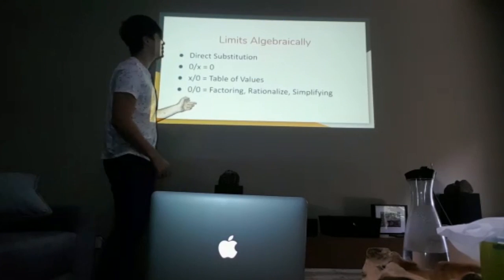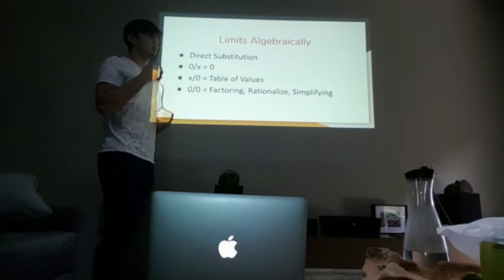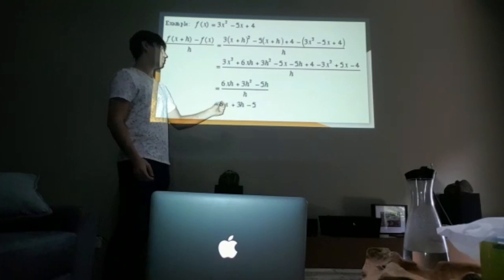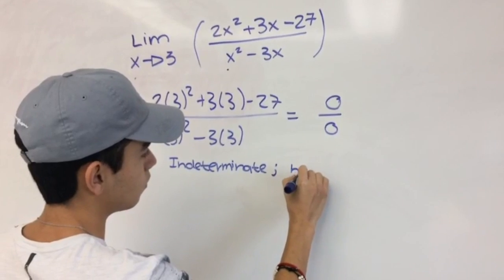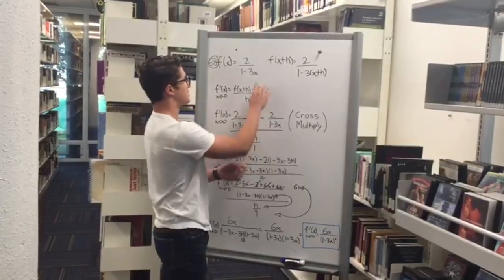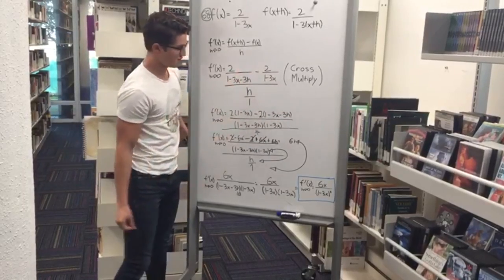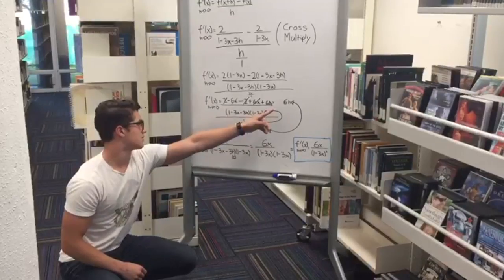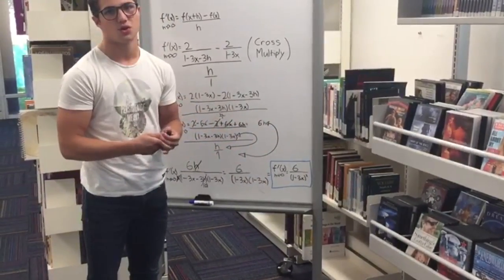1St Partial Project Calculus